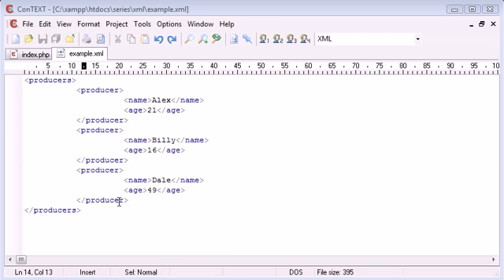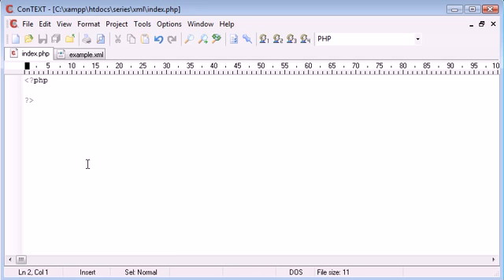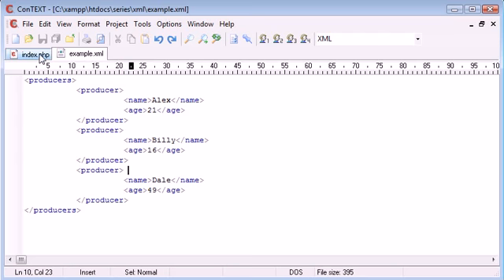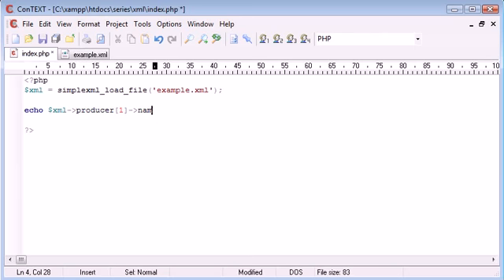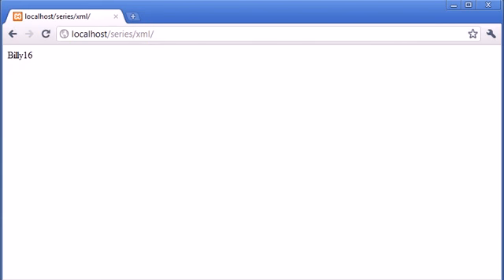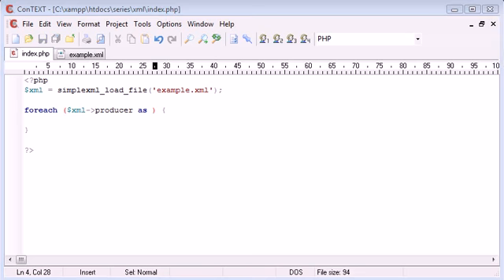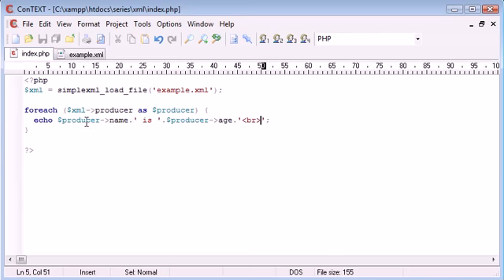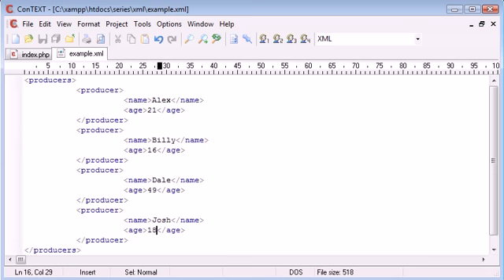Beginner PHP Tutorial 105 Reading a Simple XML File Part 1